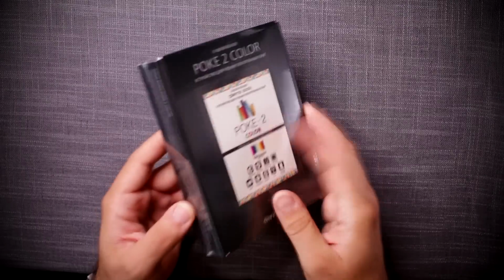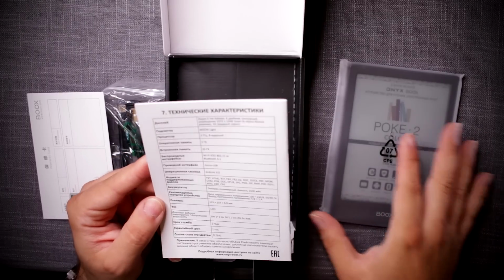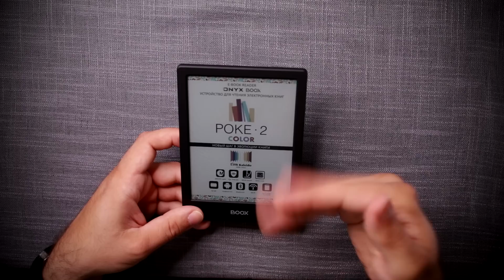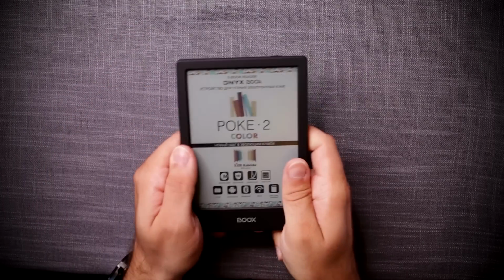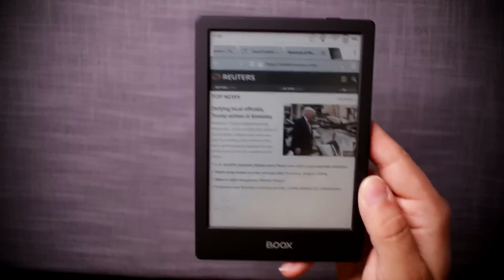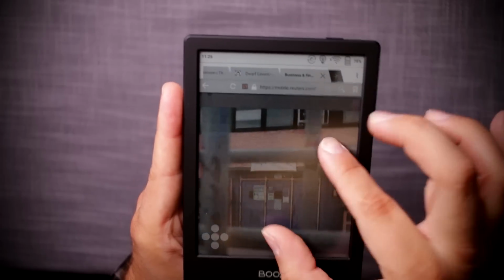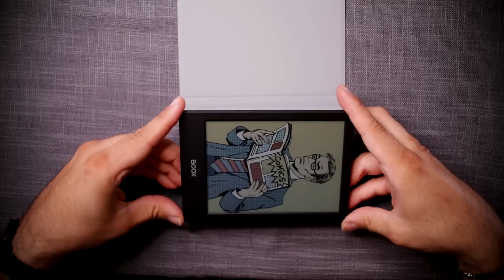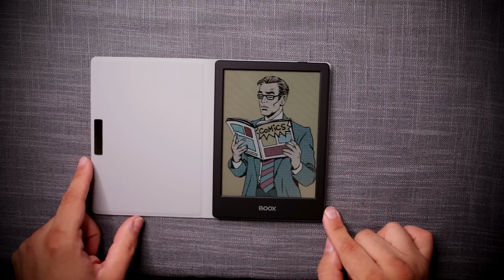Onyx Boox Poke 2 Color: Unboxing And First Impressions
A few weeks ago, Onyx Boox had released a limited run device that sold out in one day basically. It is the Poke 2 Color e-ink device. In this video, I unbox it and see what the first impressions are like before I dive in deep for the next video :)

00:00 - Intro
00:18 - Unboxing And Contents
03:29 - The Device
05:37 - First Time Startup
08:38 - Cover
11:17 - Conclusion